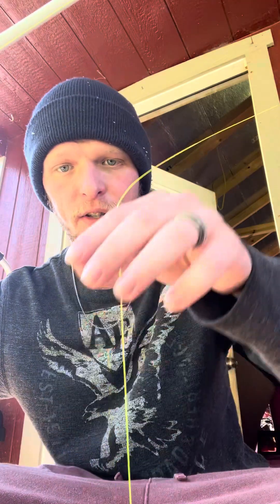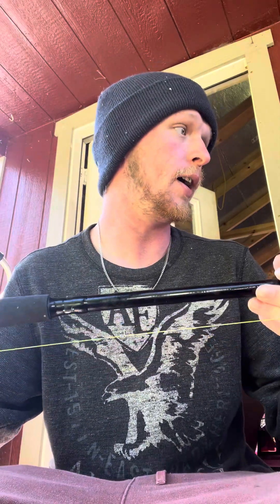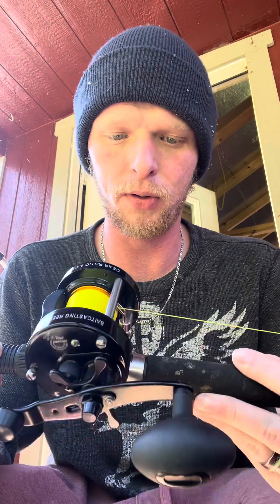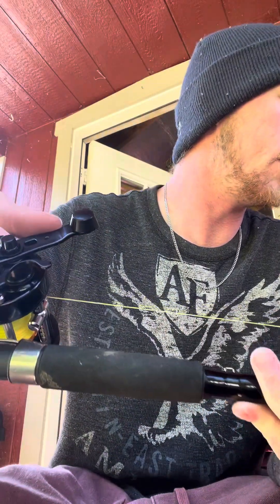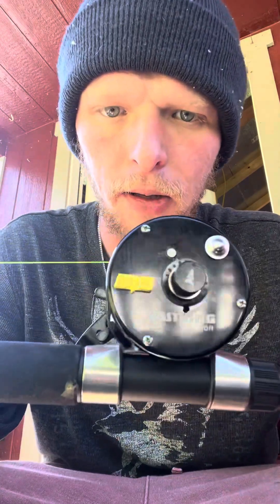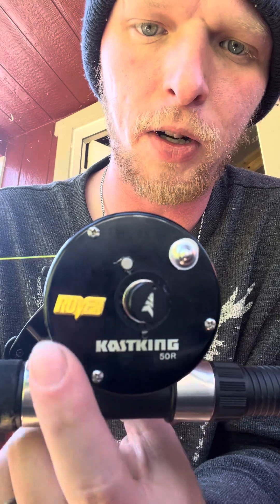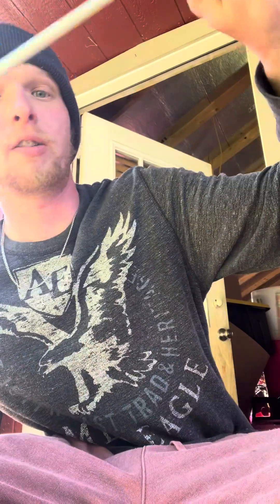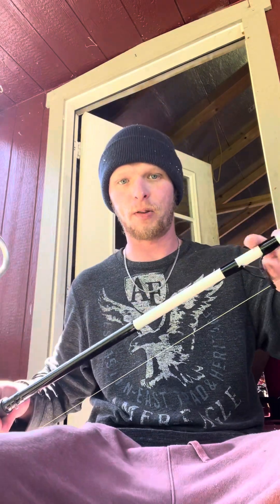Catfish Basics!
Dive into the world of catfishing with me in this Catfish Basics guide!